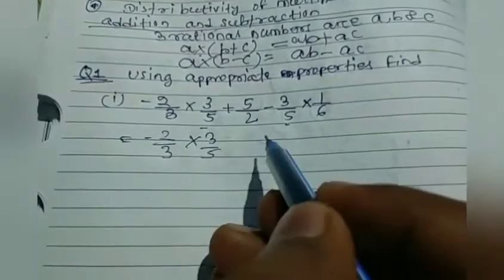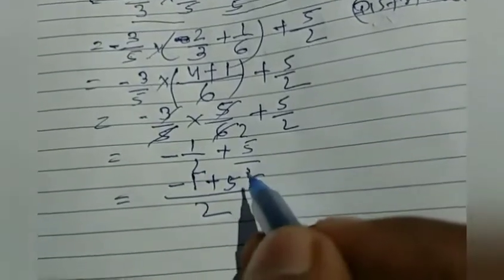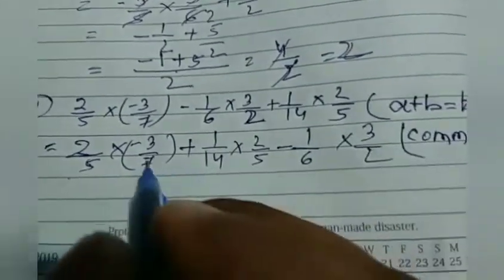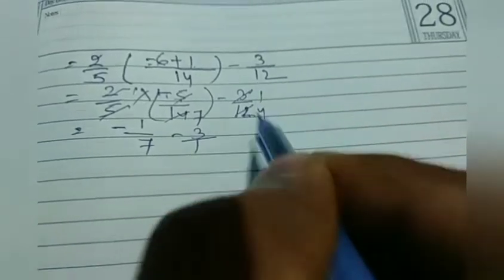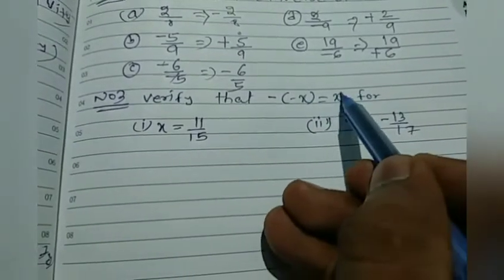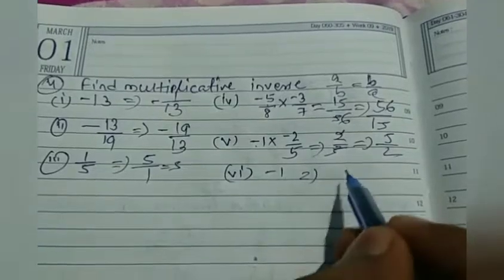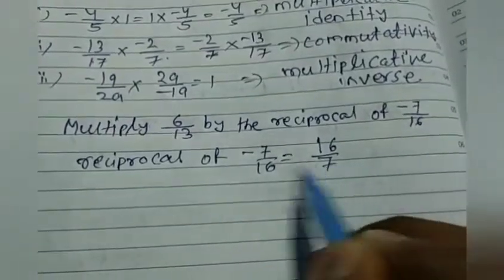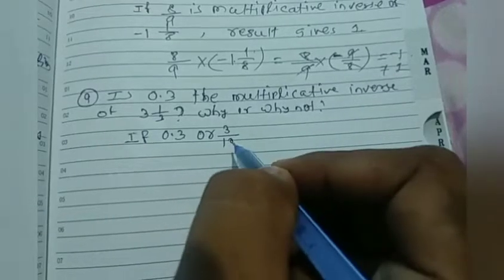Class 8||Ex 1.1||Rational Number|| Ncert Math||Chapter 1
rational number
class 8
chapter-1.1
cbse